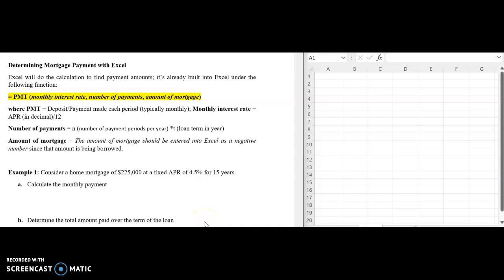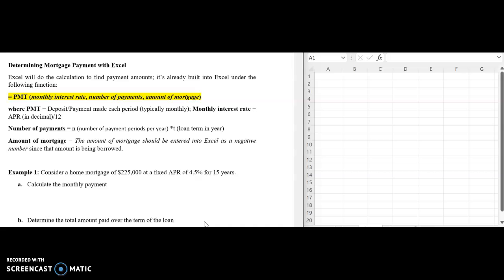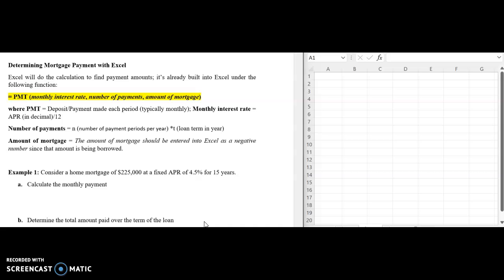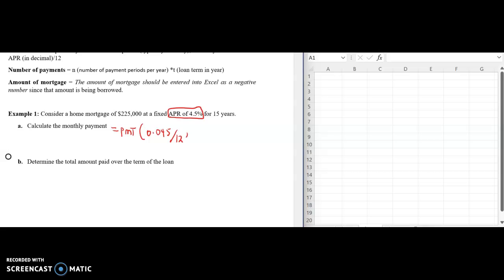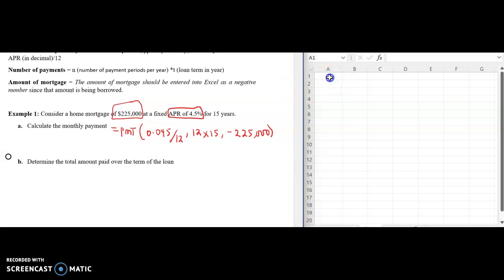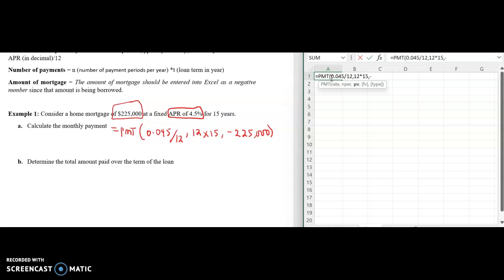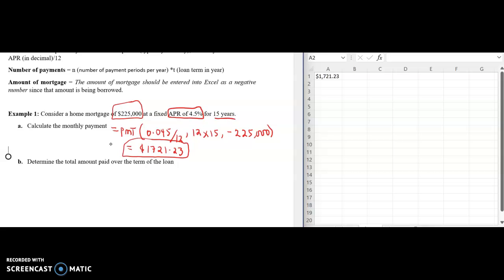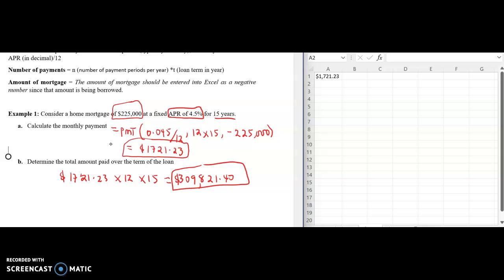Determining Mortgage Payment with Excel